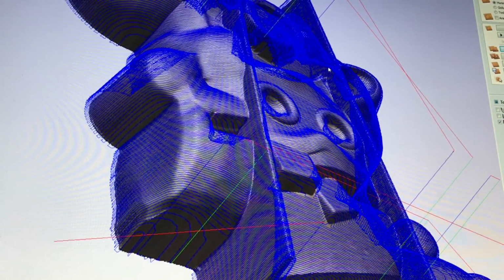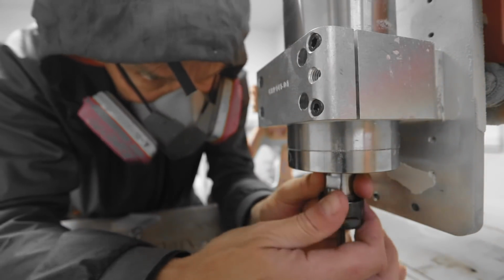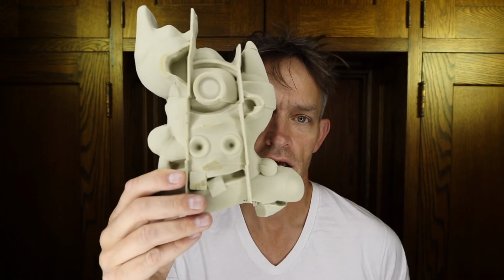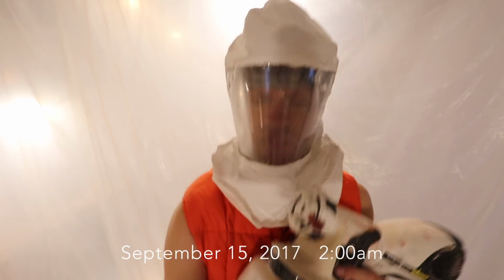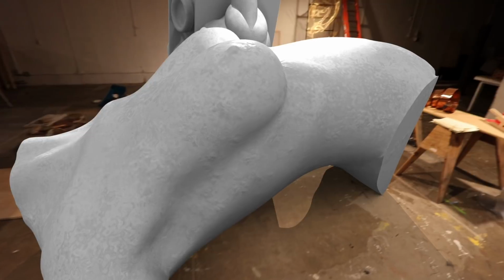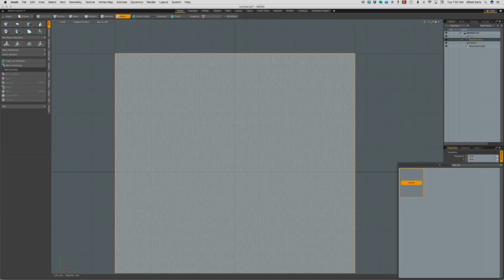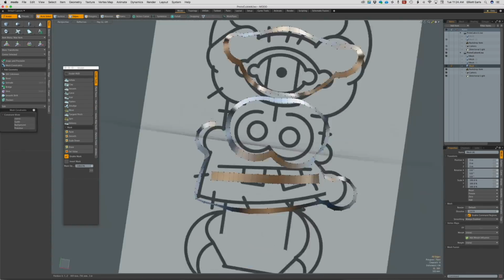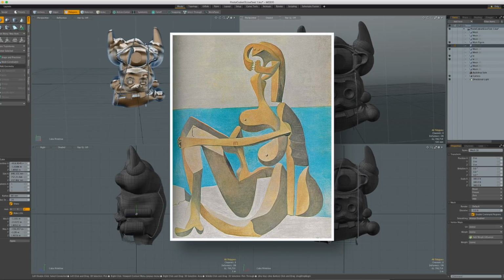Part 2 | Making Art Day-trading Against Hurricane Harvey | Episode #52 | Elliott Earls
In Part 2 of The Real Disaster Artist we take a deeper look at the process of making an art installation through natural disatser. A Detroit artist trades natural gas futures during Hurricane Harvey to finance a major museum Installation. In this episode, we take a look at disaster capitalism and art making. "Parafiction #1 Disaster Capitalism and Dismantling Beauty,"

In Donald Trump's America we live in a parafictional universe.

"Parafiction is an experiment with truth.  It is the production of possibility by way of producing plausible alternatives to accepted truths, beliefs, discourses, and ideologies through disruption and subversion.  It is the creation of fictions that read as fact by way of the insertion of the virtual into the actual, and the actual into the virtual.  A successful parafiction is post-simulacral in that it is as real as—more real than—the real, without a representational origin and produced without fixed materiality; perhaps even preferable to apparently fixed knowledges and discourses that popular ideologies portend are causes of the political effects subjects must navigate.  Parafiction is fundamentally transparent.

As Lambert-Beatty writes in “Make Believe: Parafiction and Plausibility”:

(…) a parafiction is related to but not quite a member of the category of fiction as established in literary and dramatic art.  It remains a bit outside.  It does not perform its procedures in the hygienic clinics of literature, but has one foot in the field of the real.  Unlike historical fiction’s fact-based but imagined worlds, in parafiction real and/or imaginary personages and stories intersect with the world as it is being lived.  Post-simulacral, parafictional strategies are oriented less toward the disappearance of the real than toward the pragmatics of trust.  Simply put, with various degrees of success, for various durations, and for various purposes, these fictions are experienced as fact."

For more (important) information on this episode, point your browser

Links and Notes from this Episode

Information on how to start Day Trading Natural Gas Futures

5 Things to Know about Investing in Art Right Now

Momentum Day Trading Strategies for Beginners: A Step by Step Guide

The Best Way to Collect Contemporary Art: Patiently and Passionately

— Holla Atcha’ Boy! —